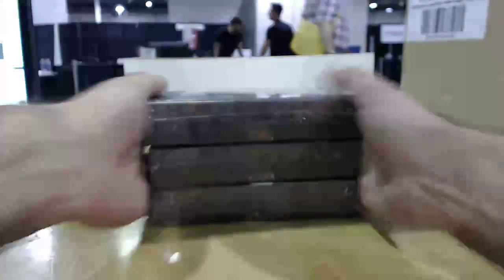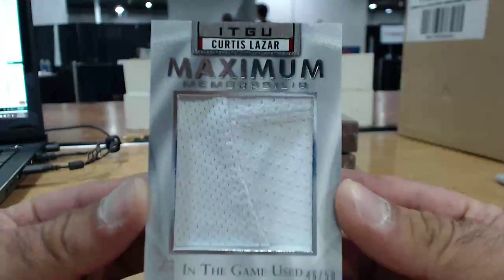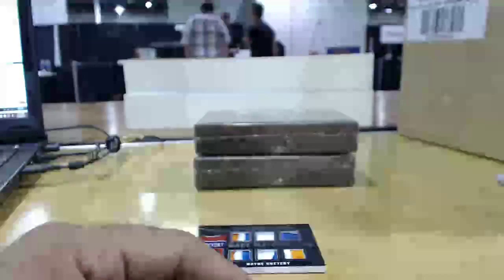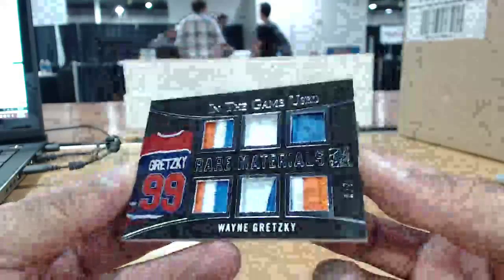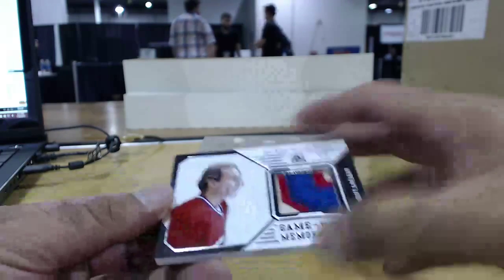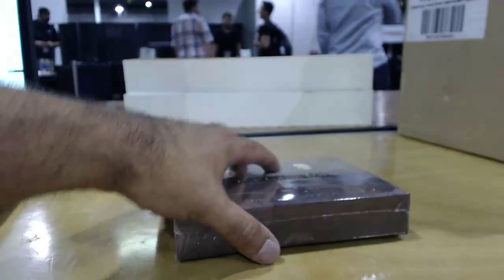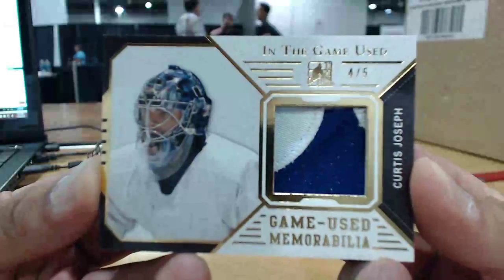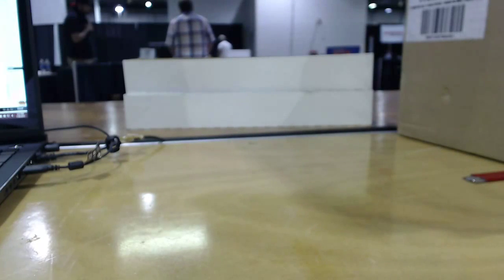kicky80~2015 Leaf In The Game Used Hockey Hobby Box Break